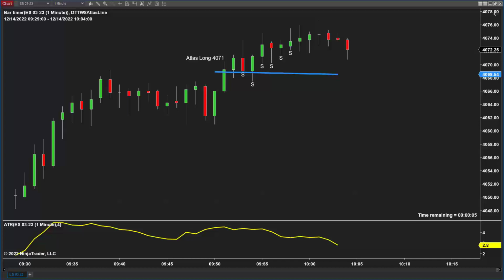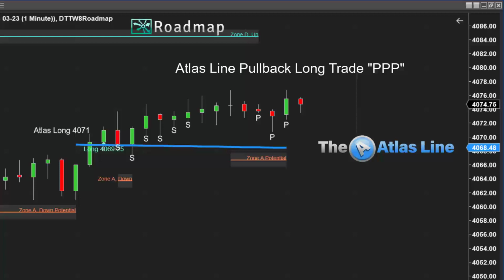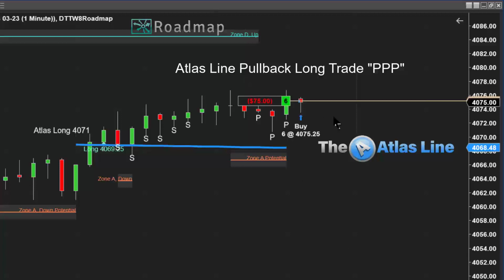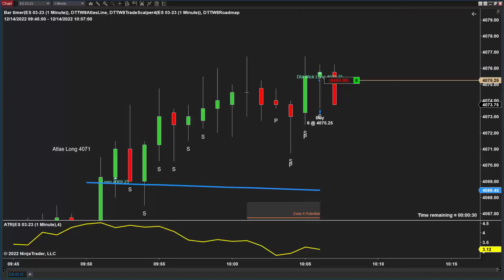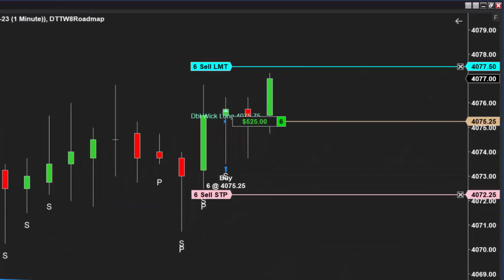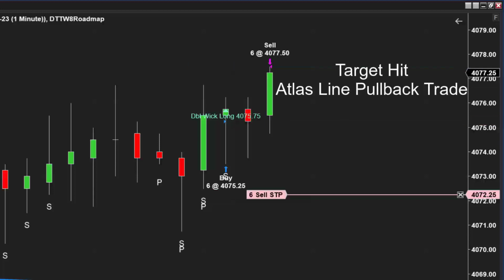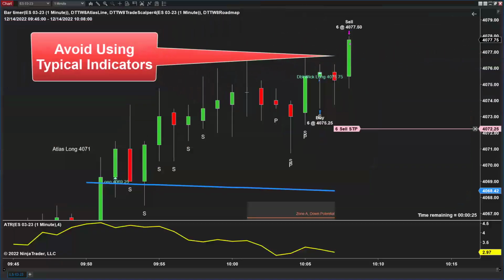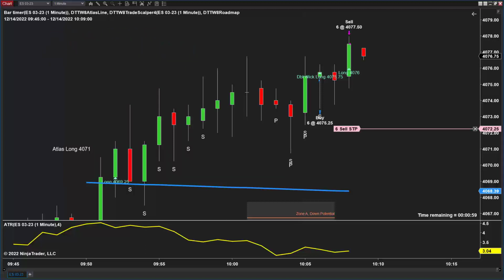3 Trading Methods That Work Flawlessly Together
Our Autopilot trading software is proprietary and only available here at DayTradeToWin.com. Developed using price action, you won't find anything else like it out there!